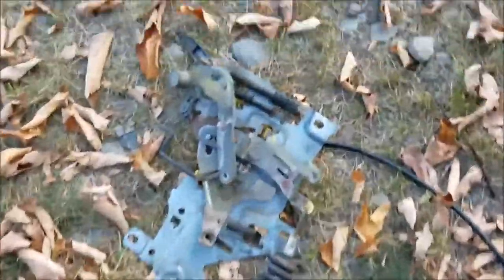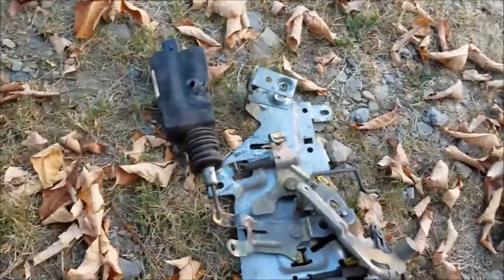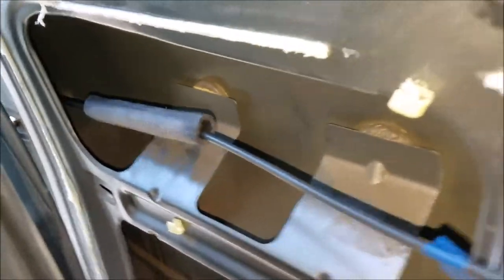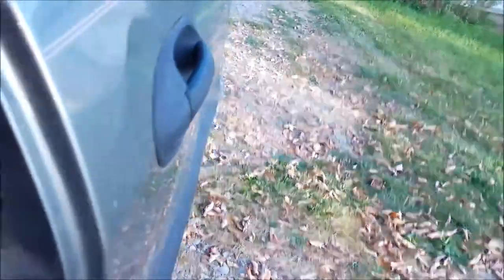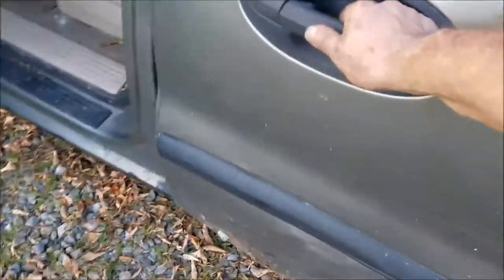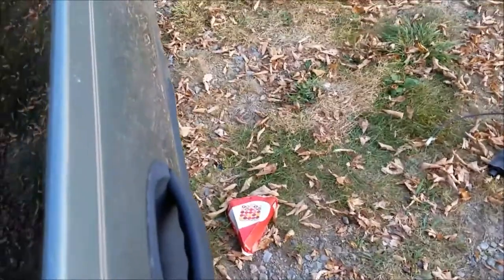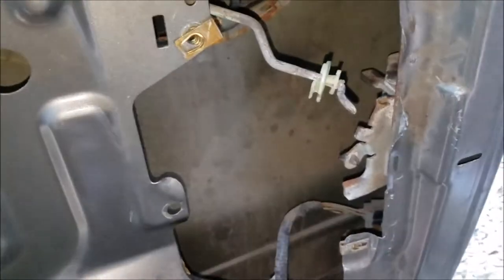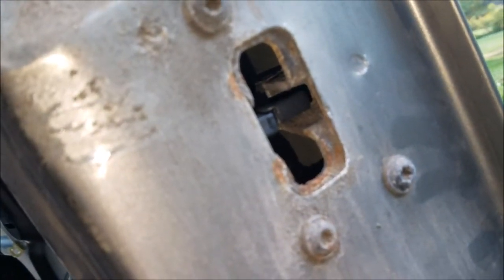02 Ford windstar sliding door Latch frozen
My videos are bases on my daily journey though life and striving for the things I can't see Which means I do what it Takes. The video's are also on the same basic and not step by step. Use your Manuals for that and for your safety. If your not comfortable, Pay someone.My website is
 02 Ford windstar sliding door Latch frozen